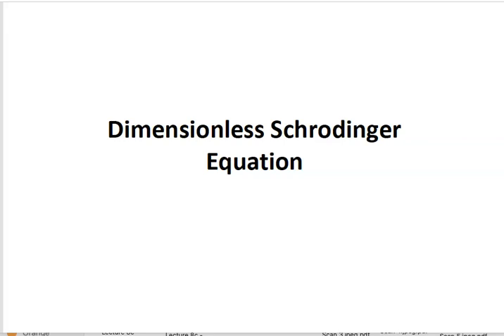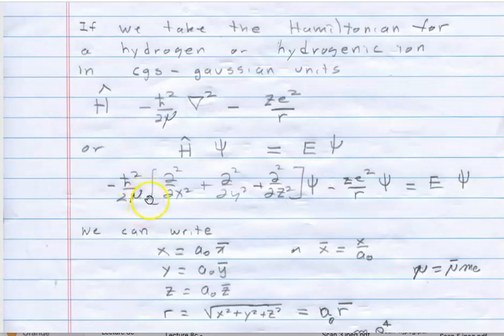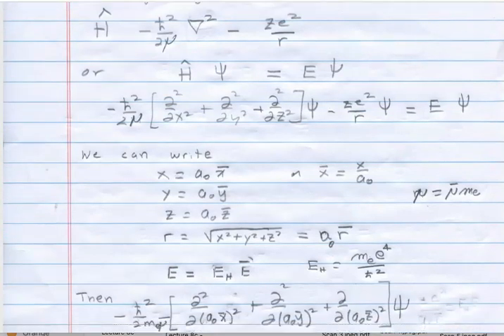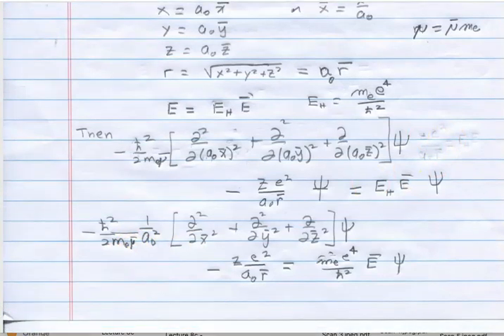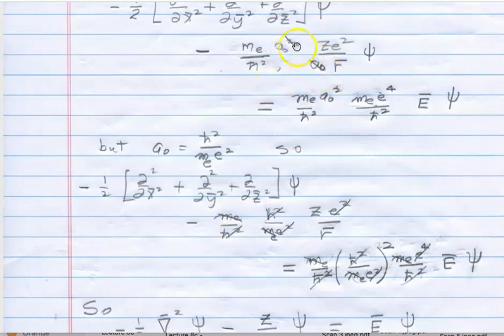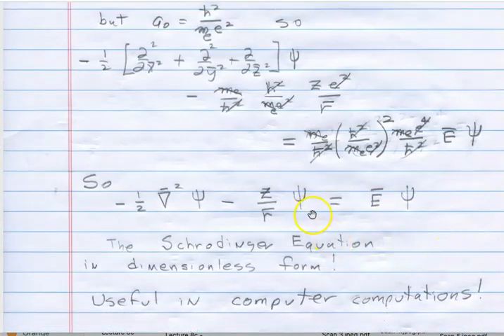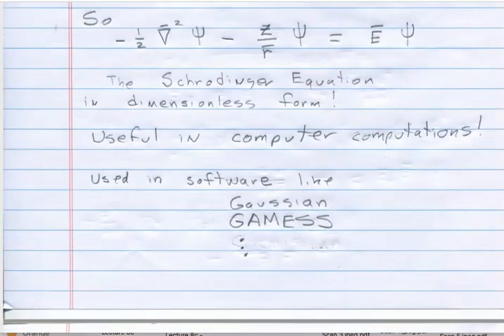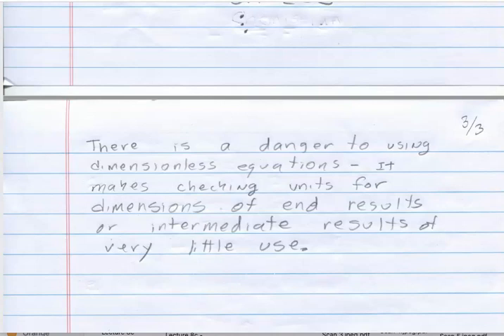Lecture 8d: The Dimensionless Schrodinger Equation